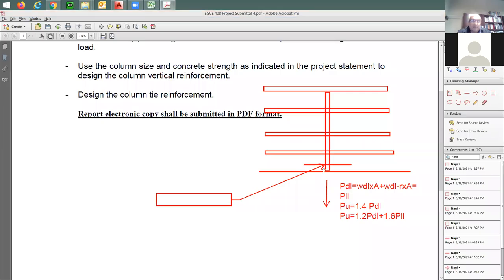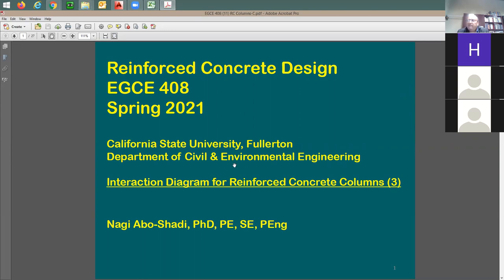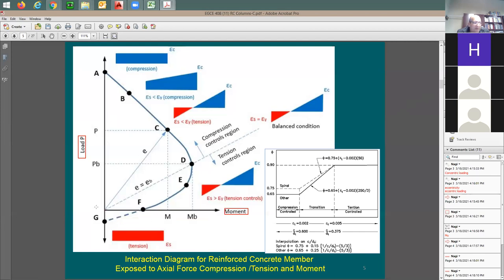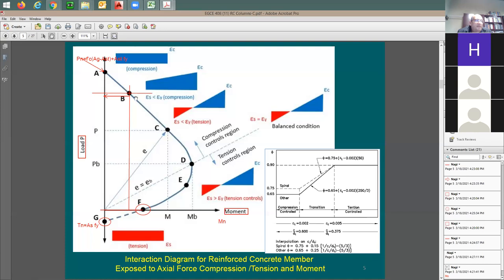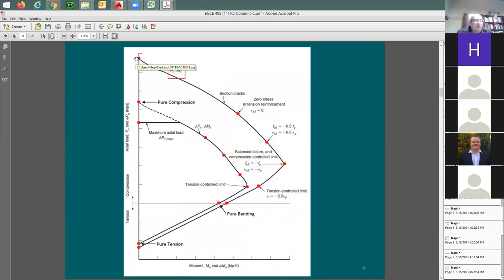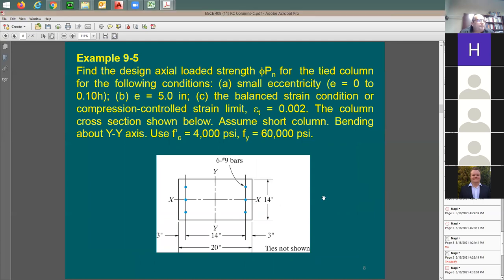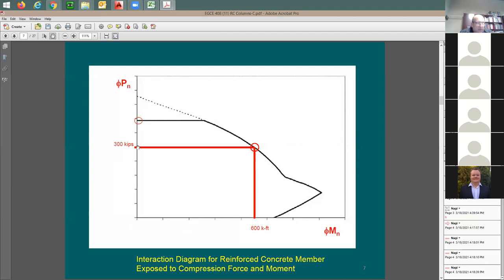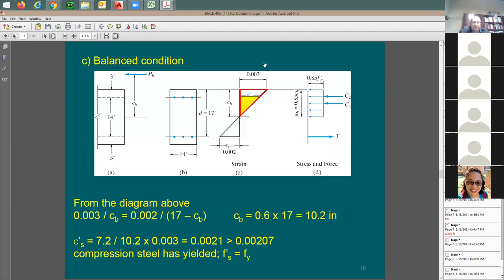2021 03 18 Spring 2021 EGCE 408 01